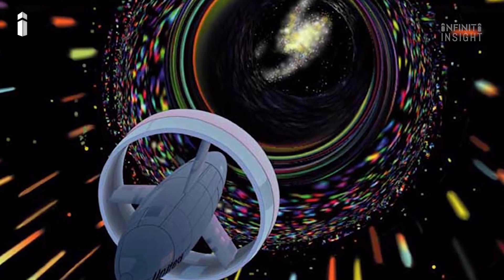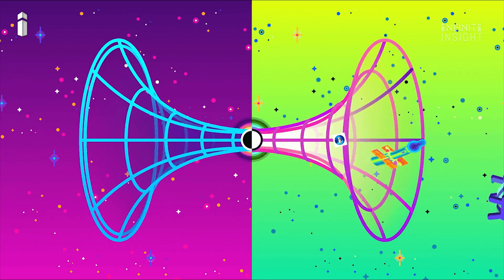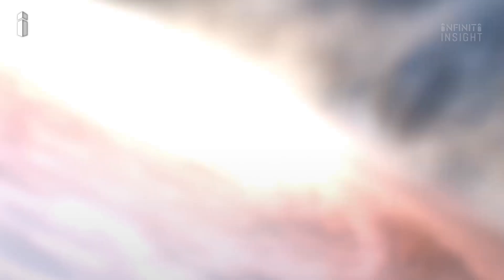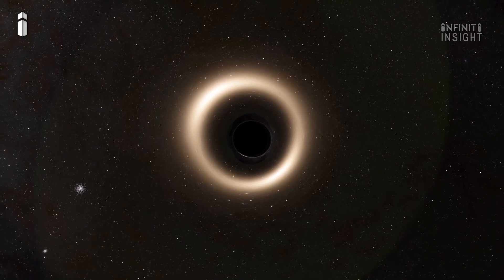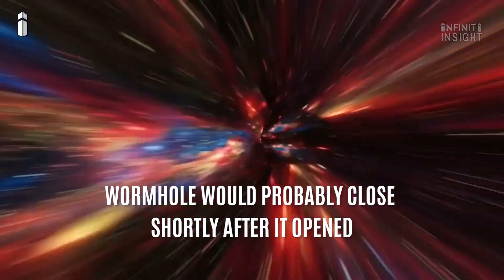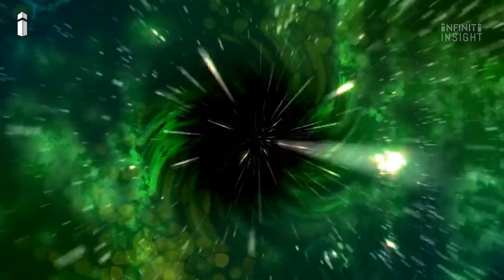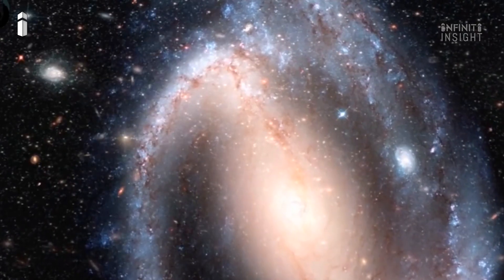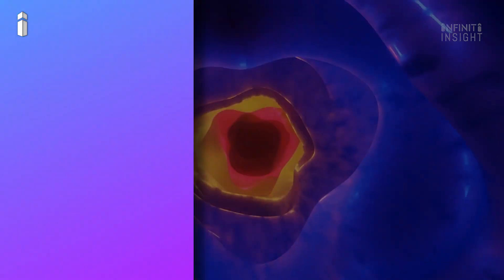What If a Wormhole Appears On Earth?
A wormhole is a theoretical passage through space-time that could create shortcuts for
long journeys across the universe. In this video, we talk about
What if Wormhole Do exist and what if they appear on earth?